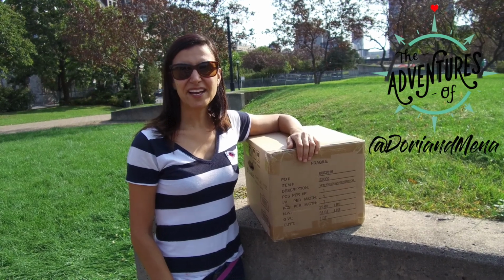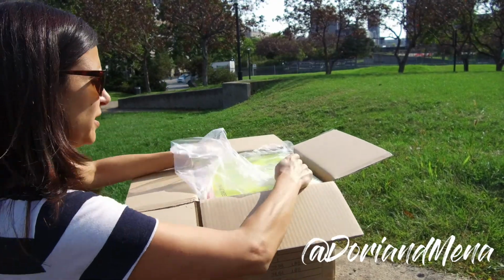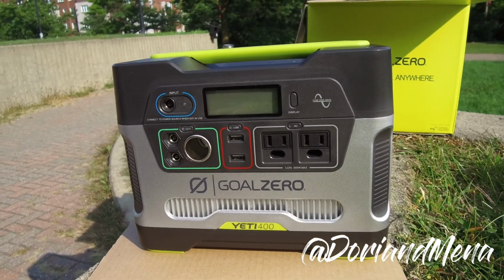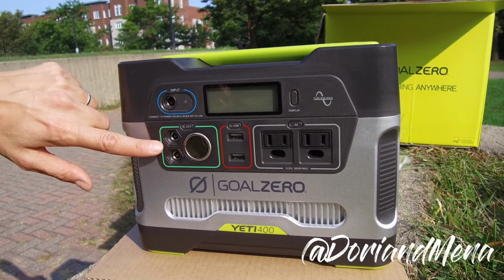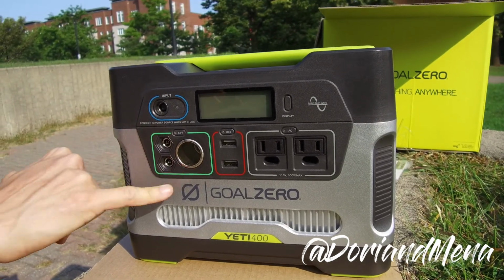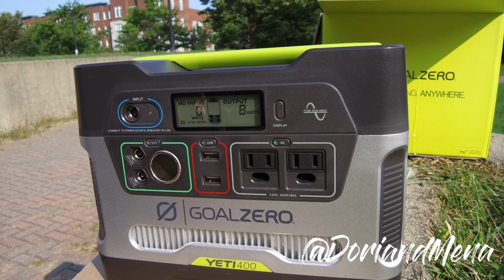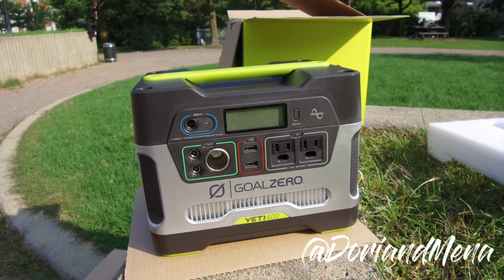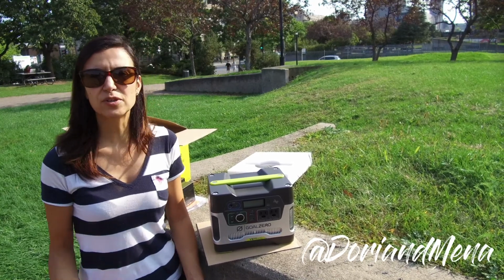Goal Zero Yeti 400 -AGM lead Acid (unboxing) (52)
We now have a solar generator! Pinch me.

Could we have built it for less? Yes. Could we have purchased a gas generator? Yes, and we still might. We heard great things about this generator and we wanted to check it out. We can always sell it later on if we aren't happy or buy a gas generator if we need more boondocking power. We are anxious to pair it with our Renogy 200 watt portable solar system then next time we get on the road!

My Gear:
Hero 5 Black
Mavic Pro Drone
Mavic Pro Extra battery
Mavic Pro Extra Propellers
SD Cards
Gopro Accessory kit
Gopro Pole Extension
Osmo Plus
Panasonic Lumix DMC-G85MK